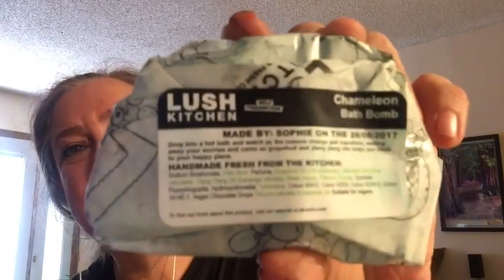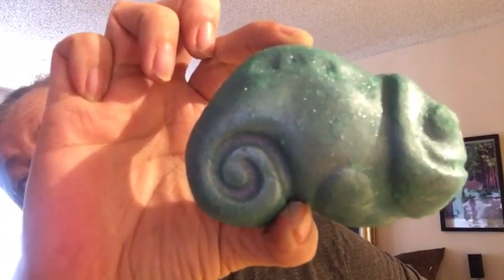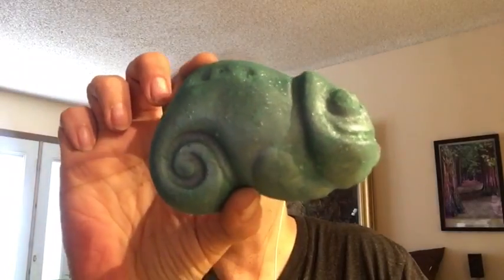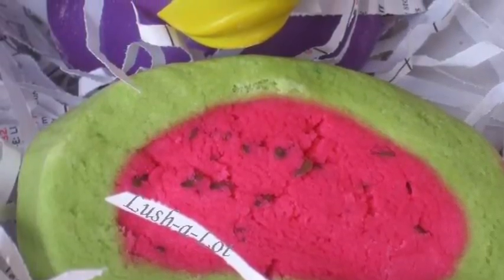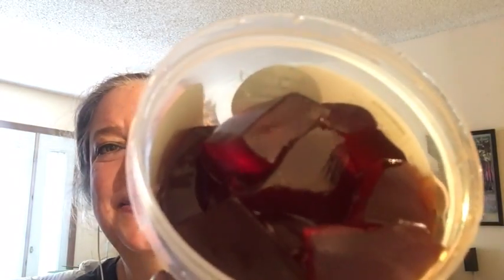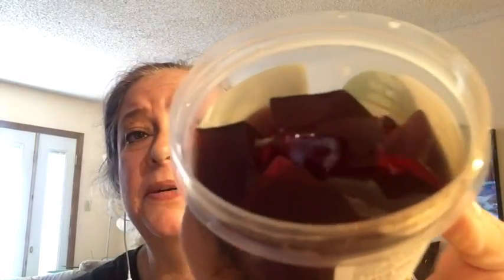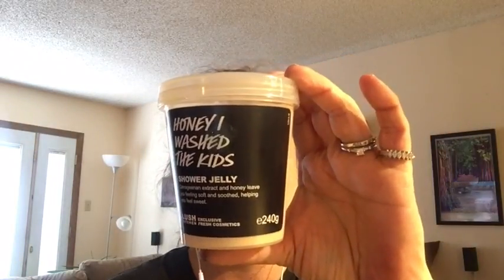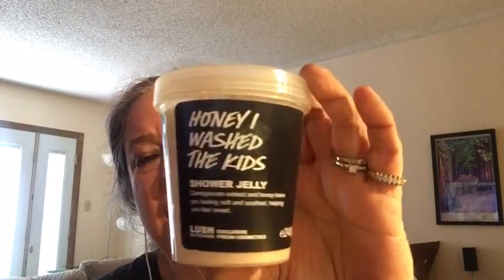Lush Kitchen Menu October 2-6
You voted. We listened.

Monday
Chameleon bath bomb £3.95/$5.33
Twilight shower jelly £8.25/$11.13

Tuesday
Melomint bubble bar £3.95/$5.33
Rose Jam shower jelly £7.95/$10.73

Wednesday
Autumn Leaf bath bomb £3.45/$4.66
Honey I Washed The Kids shower jelly £7.95/$10.73

Thursday
Geophyzz bath bomb £4.50/$6.07
Yoga Bomb bath Bomb £3.95/$5.33

Friday
Karma shower gel £11.25/$15.18
Unicorn Horn bubble bar £3.25/$4.39